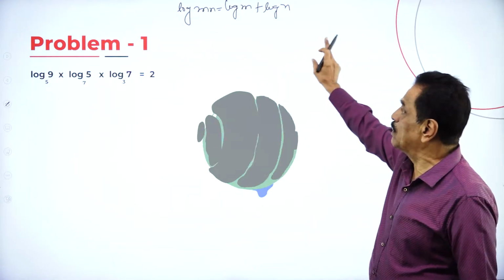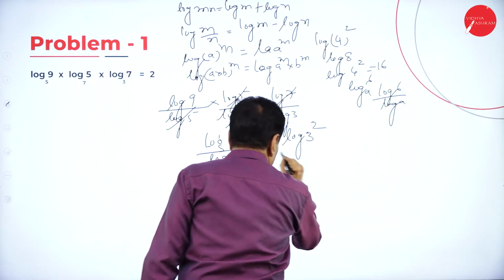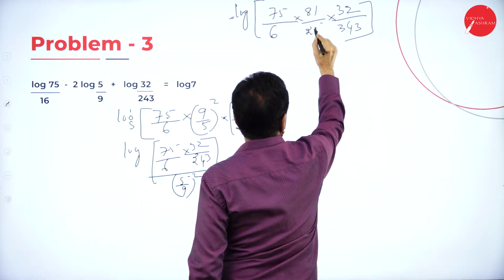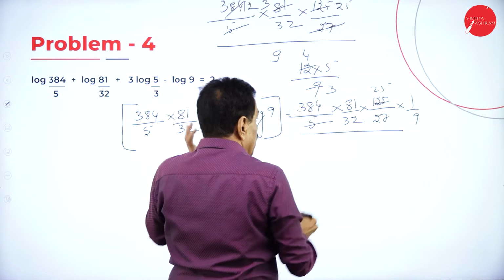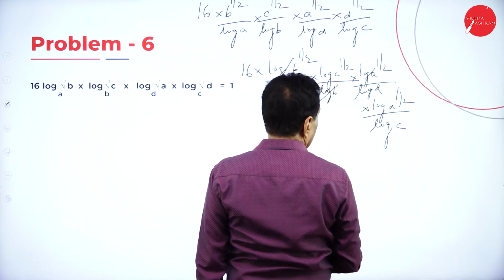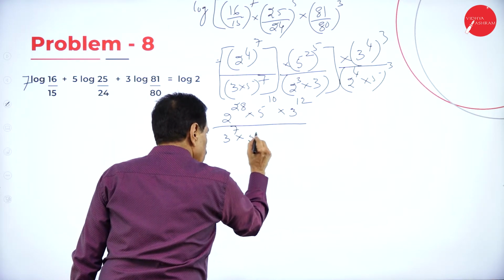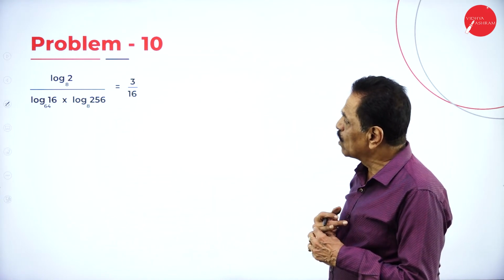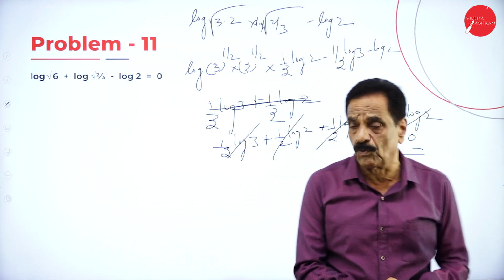DAY 04 | QUANTITATIVE TECHNIQUES | IV SEM | B.COM | INDICES AND LOGARITHMS | L4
Course : B.COM
Semester : IV SEM
Subject : QUANTITATIVE TECHNIQUES
Chapter Name : INDICES AND LOGARITHMS
Lecture : 4